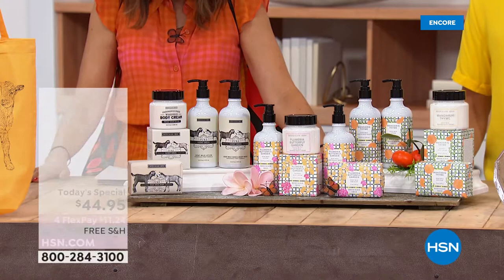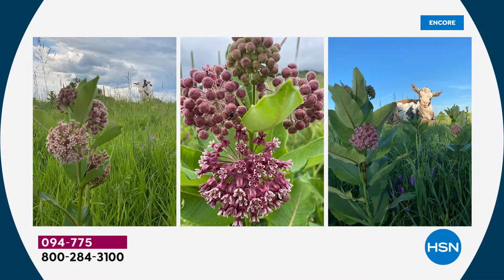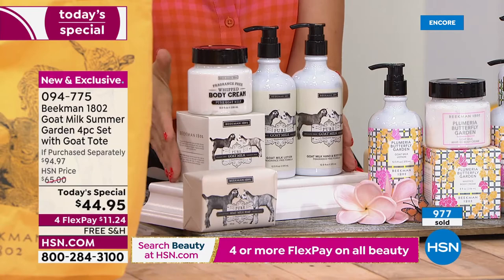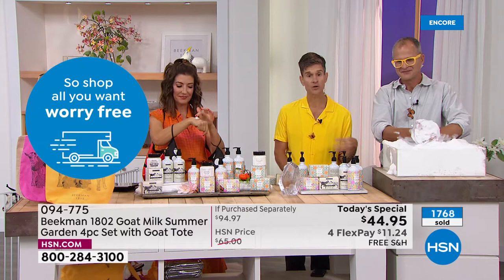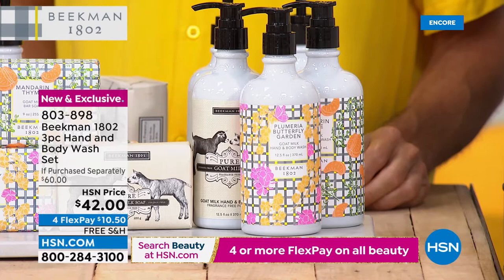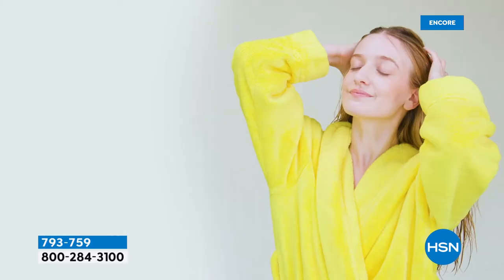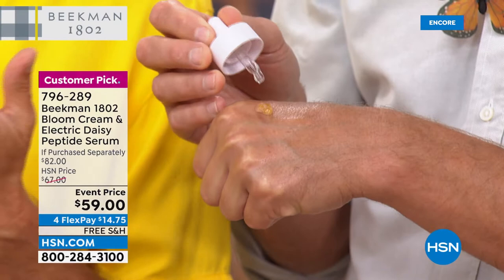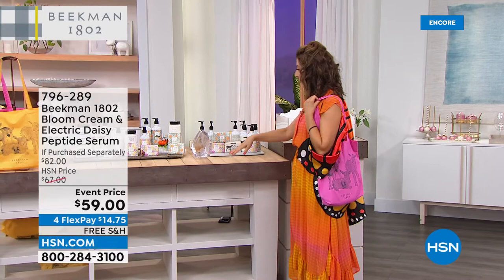HSN | Beekman 1802 Beauty Celebration - All On Free Shipping 07.23.2022 - 06 AM